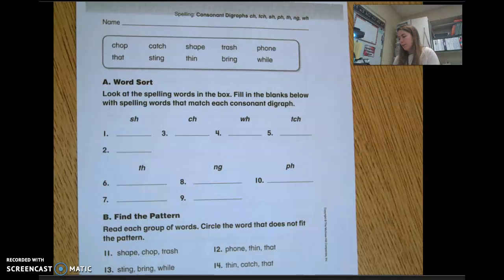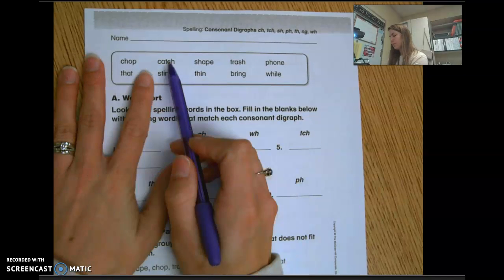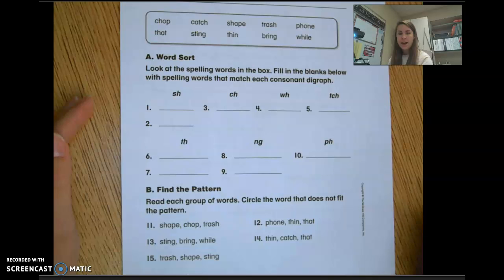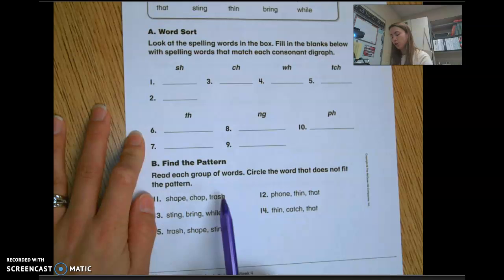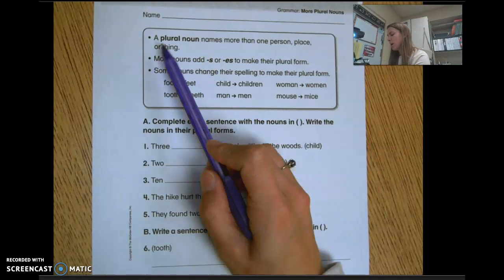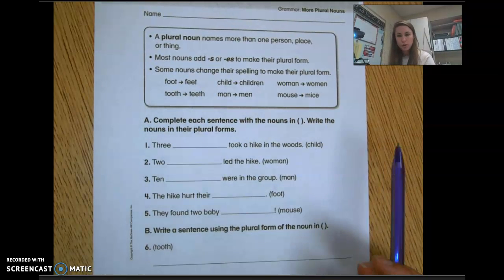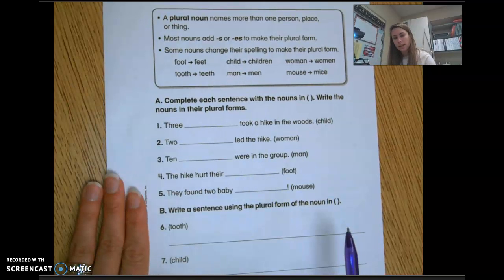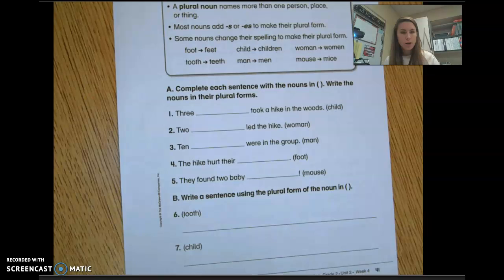Week 12 pg 41-42